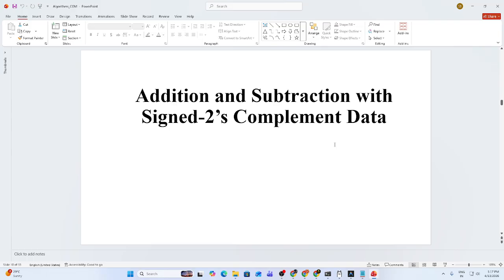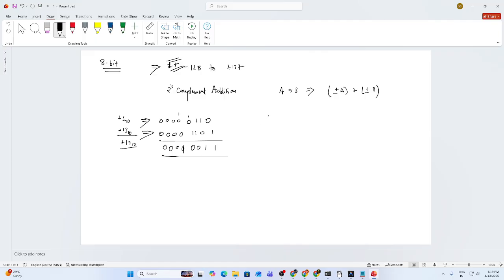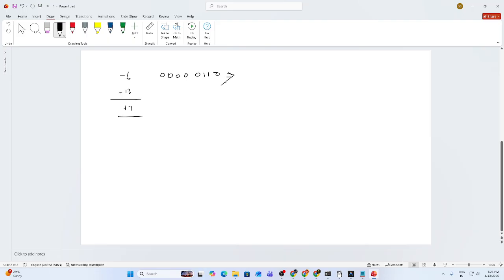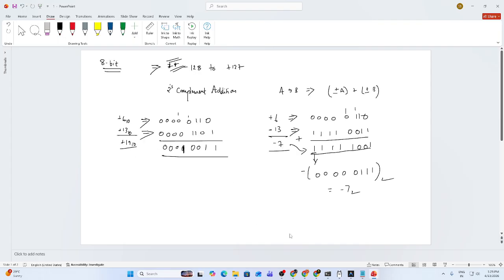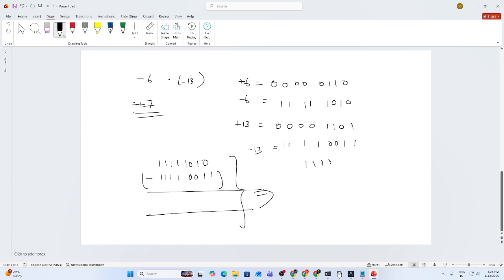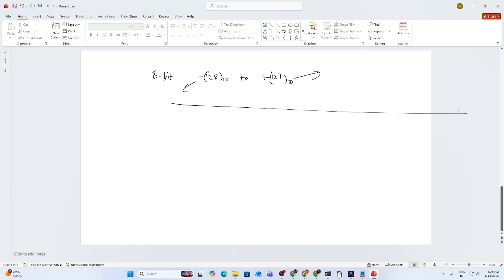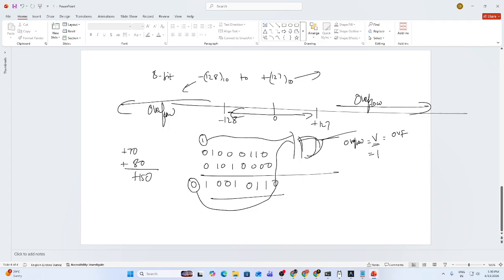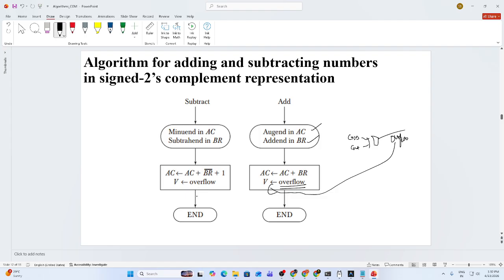UNIT_III_3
Addition and Subtraction Algorithm
-Data is represented in twos complement form